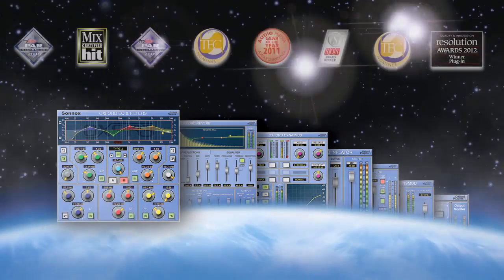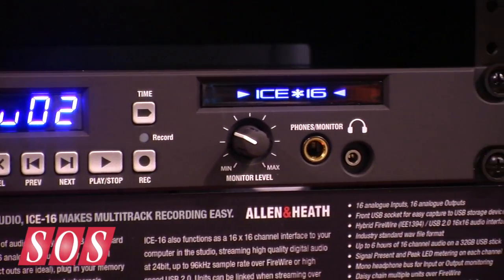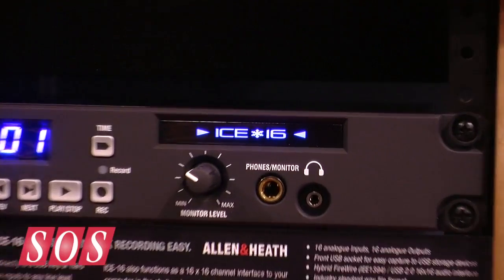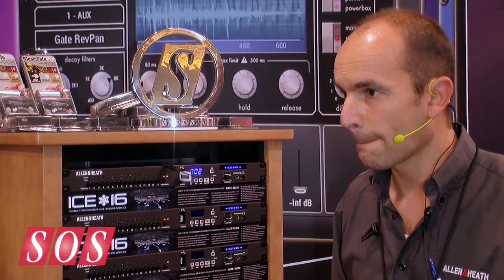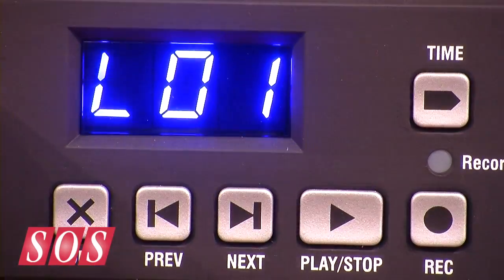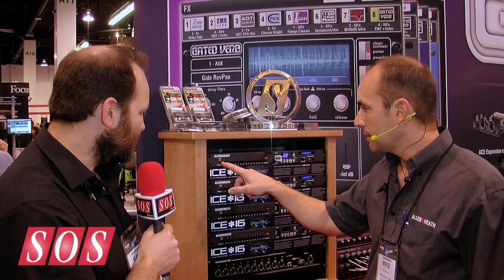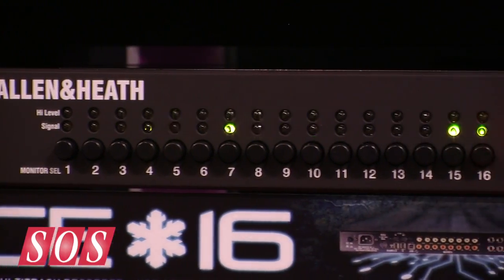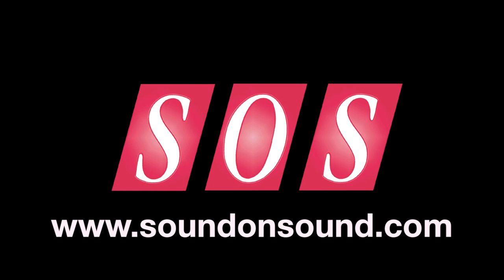Allen & Heath ICE 16 - NAMM 2013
16 channel Multitrack Recorder + USB / FireWire Interface